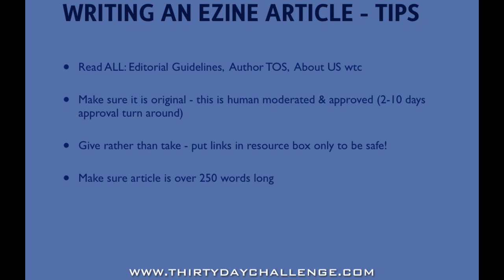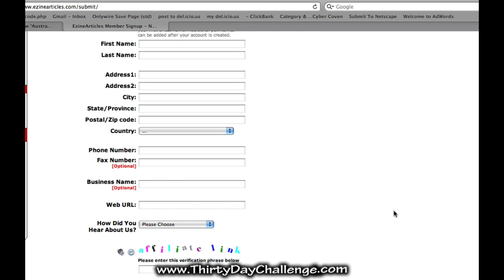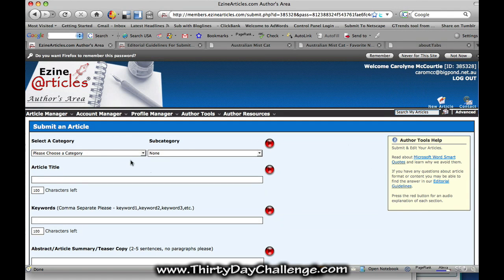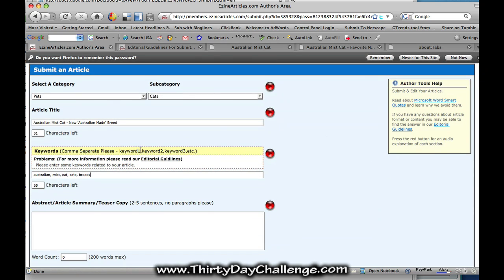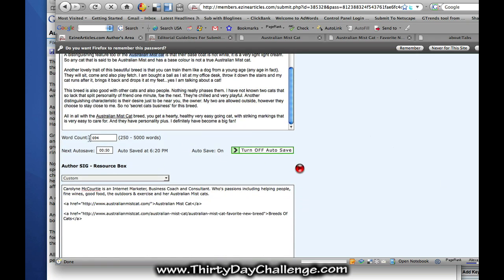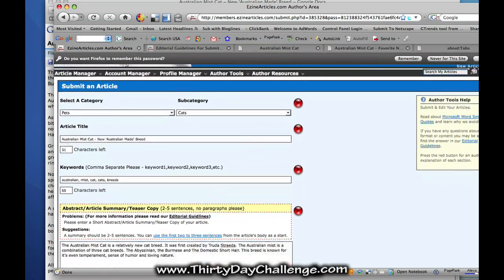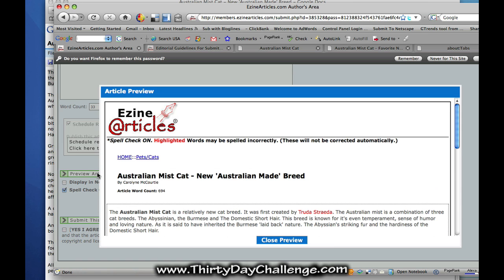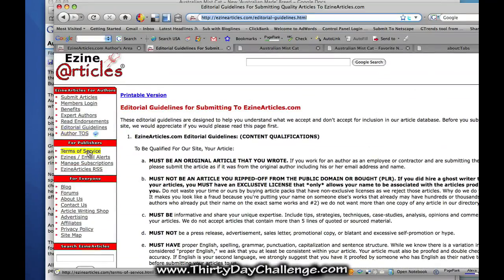30DC Day 10 - Ezine Articles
Caro introduces you to using Ezine Articles to publish your articles.